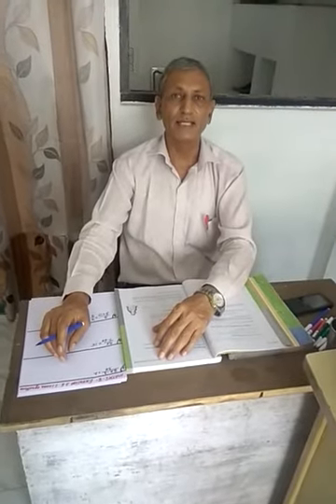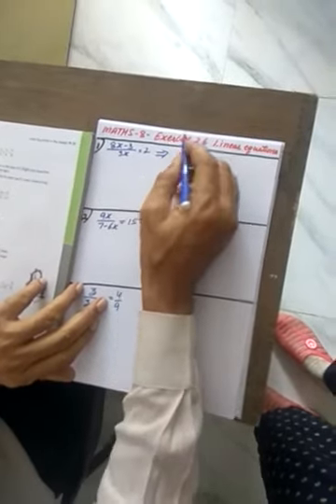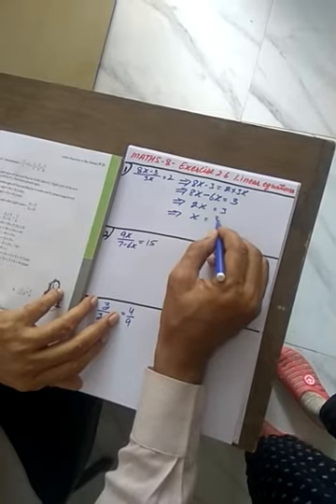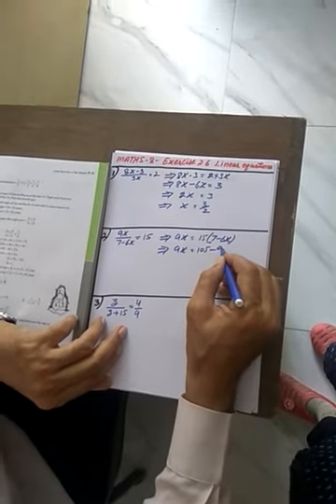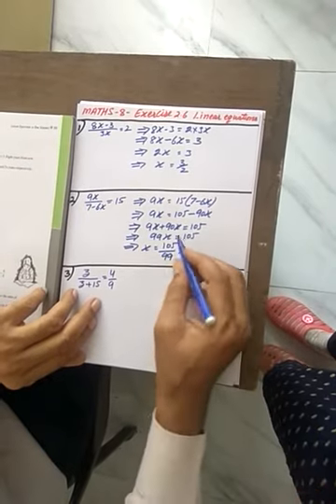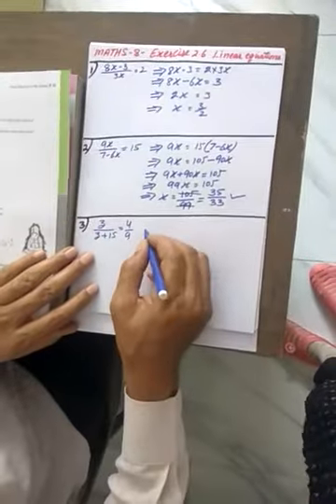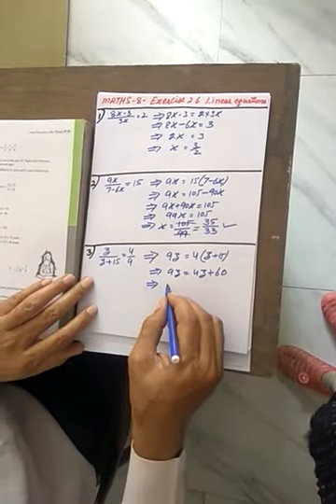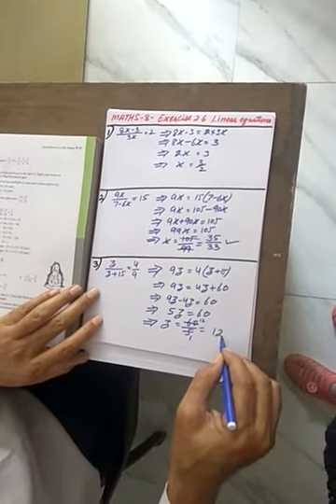Mathematics (8) exercise 2.6 (1,2,3)